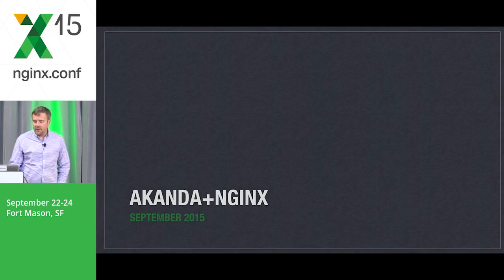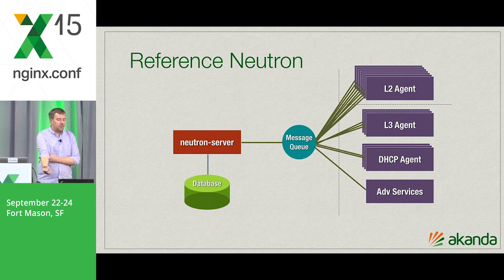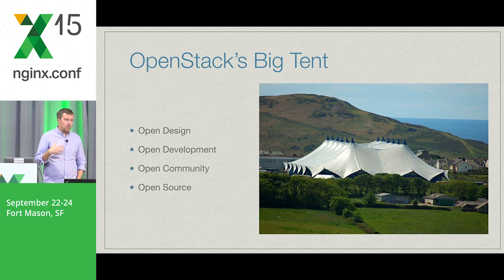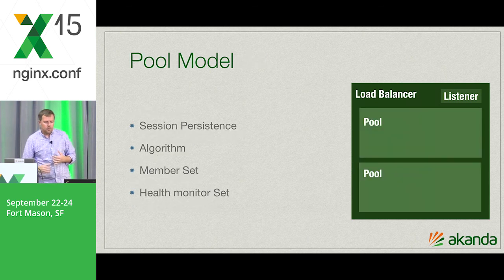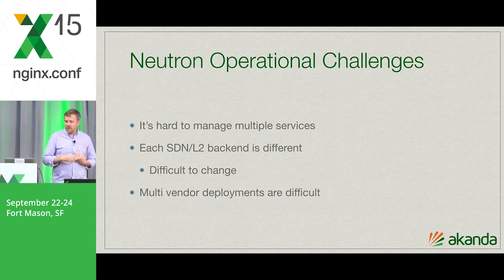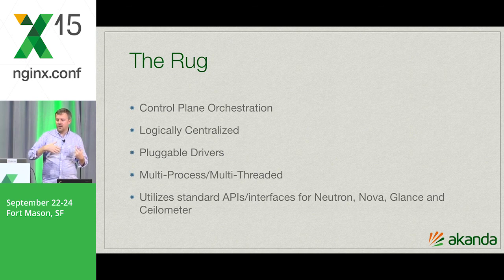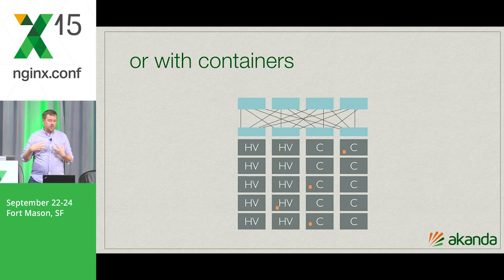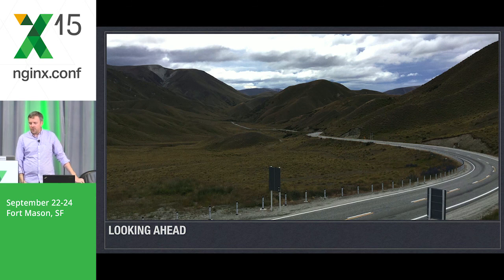NGINX and OpenStack a Powerful Combination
We all know that OpenStack and NGINX are two hugely popular open source projects, but did you know they make a great pair? In this session, we'll show how NGINX integrates with OpenStack Networking's load balancer service via the open source Akanda project. The combination benefits users via instant access to a managed NGINX installation. Using the current Akanda and OpenStack releases, we'll demonstrate the simple process for developers to build upon NGINX when deploying on OpenStack. We'll also see how OpenStack users can access the powerful features of NGINX+ and close with a sneak peek to the new features in the upcoming OpenStack Liberty release (due in October).